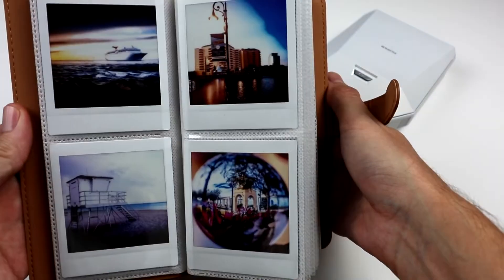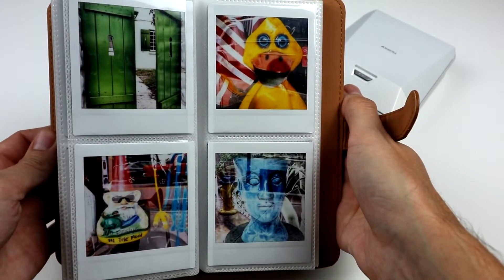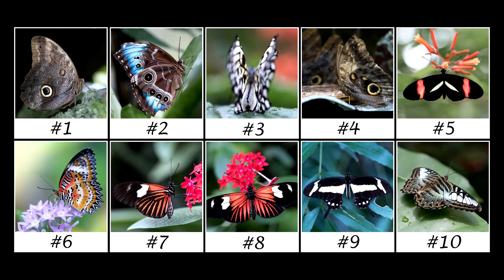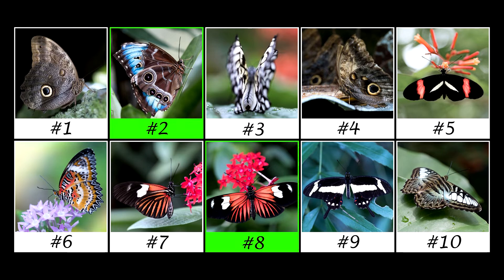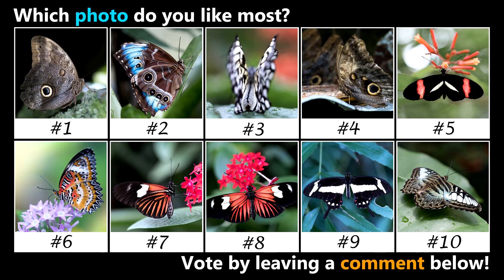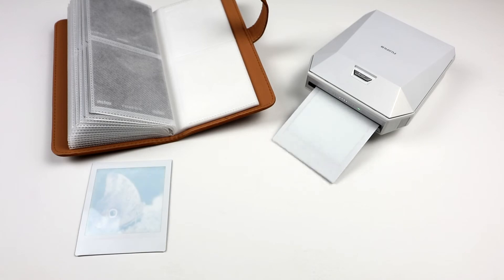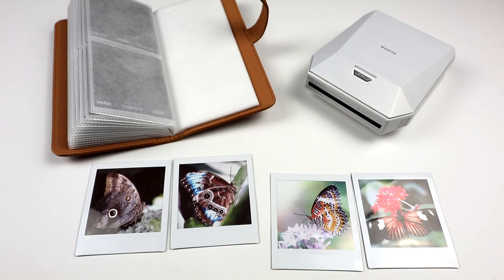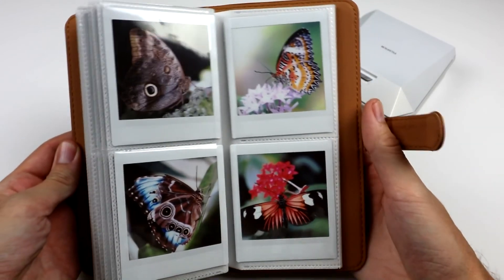Macro Photos of Butterflies using 100mm 2.8 macro for Instax Album!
Welcome back. Today, we're going to use the 100mm macro lens for some butterfly photos for the Instax album. So let's see what I can come up with!